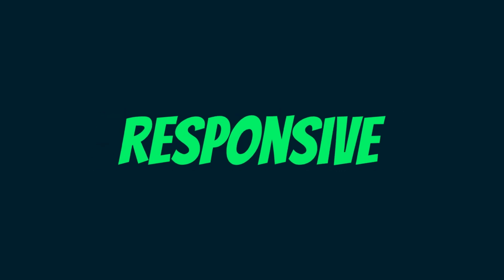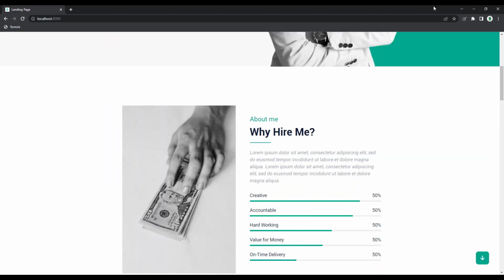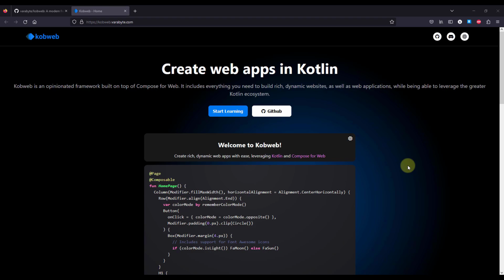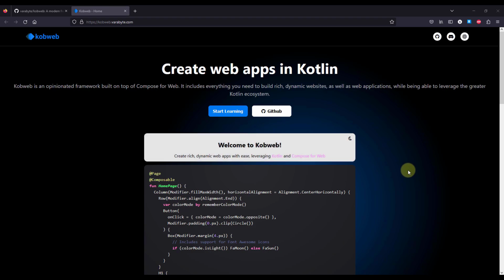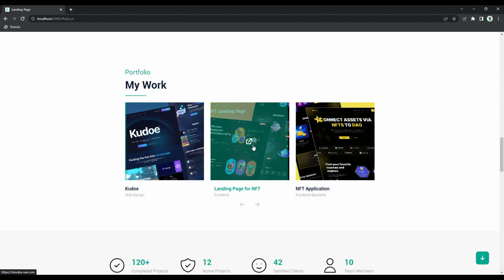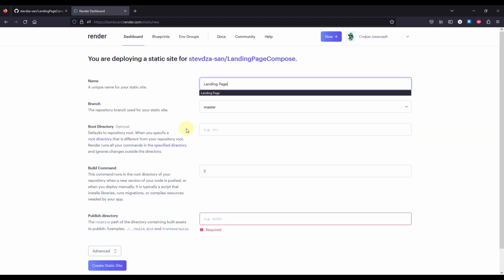Build a Website from Scratch with Kotlin and Jetpack Compose | Online Course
Build a Fully Responsive Website with Kotlin and Jetpack Compose! Yeah, that's right! That's possible too. And it's almost the same as building an Android Application, but even simpler then that, because we don't have to worry about the lifecycle, like we have to with Android.

In this course I'm going to teach you everything you need so you can get started as quickly as possible, and build your own website. Kotlin is becoming a multi-platform language, which means you don't need to learn some other language in order to develop a website, instead use the same knowledge that you already have with Kotlin!

This opens the door for many programmers out there, who want's to become full stack developers with the knowledge of a single programming language.

In this course, you will learn how to develop one beautiful Landing Page from scratch, with various different animations that will be shown to your visitors when they scroll through your page.

I will guide you through the whole process from the beginning. From setting up, creating the project, to coding, exporting the website and deploying it on a server so that everyone can access and view your Landing Page from the web browser.

The framework that we are going to use for creating this website is called Kobweb, which is built on top of the Compose for Web framework. I'm going to give you some more details about those frameworks and their differences at the beginning of this course.

Now, waste your time no more. If you're excited as I'm right now, enroll in this course and let's get started!